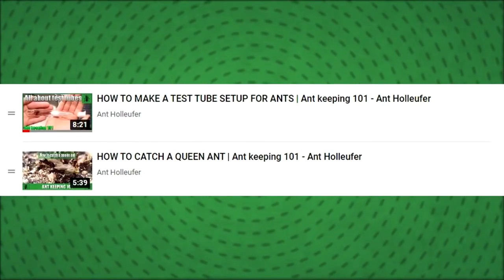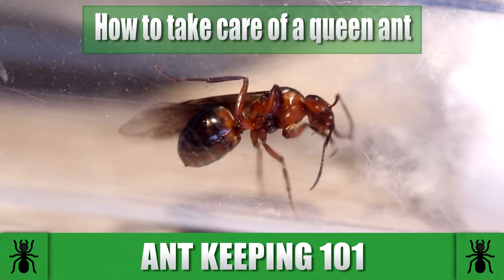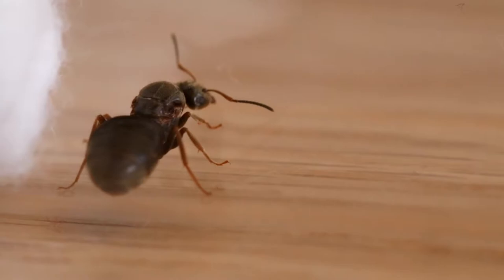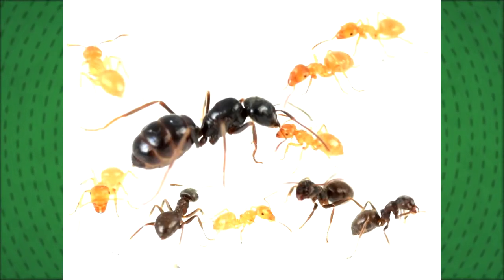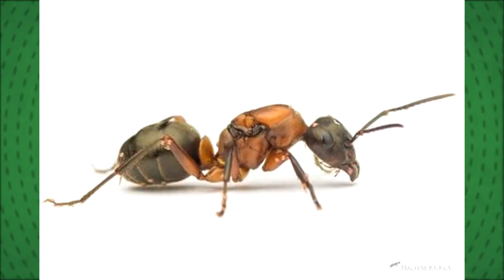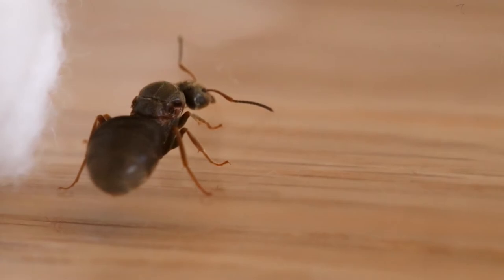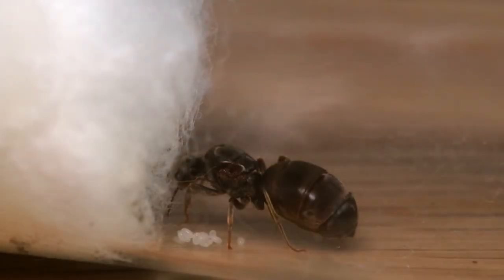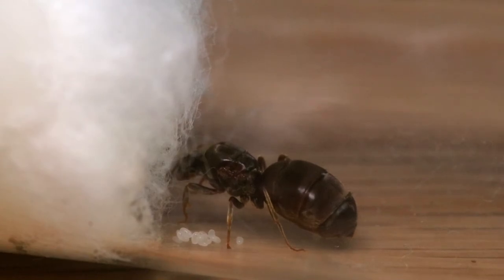HOW TO TAKE CARE OF A QUEEN ANT | Ant Keeping 101 - Ant Holleufer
In this video, I show you how to take care of a queen ant so she won't die.